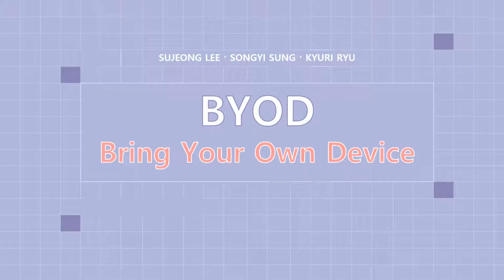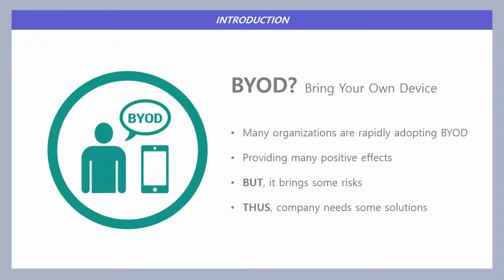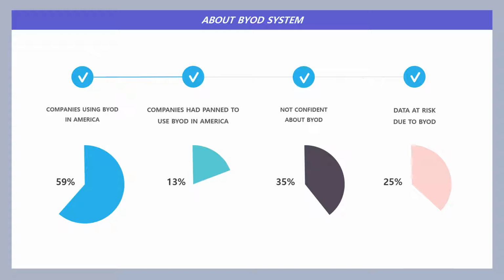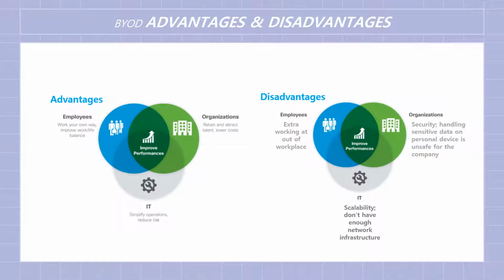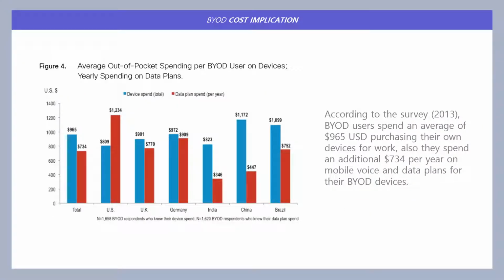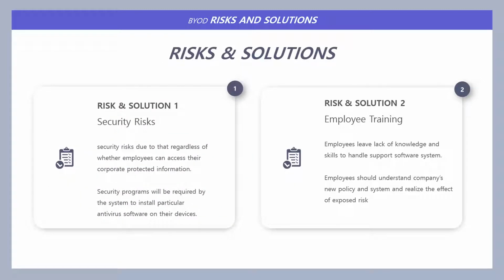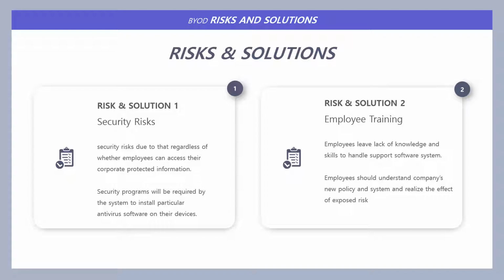BYOD PPT3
We made decision proper policies of BYOD